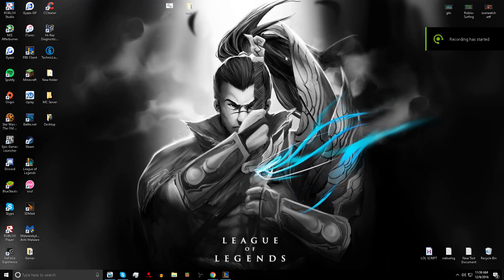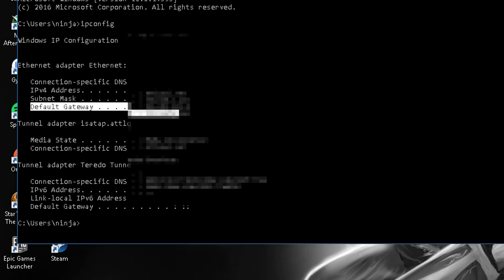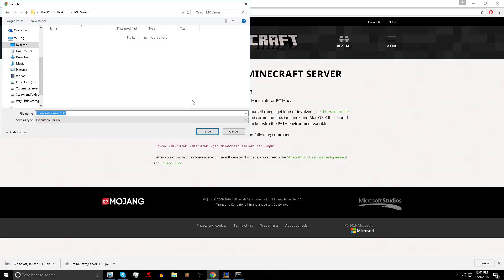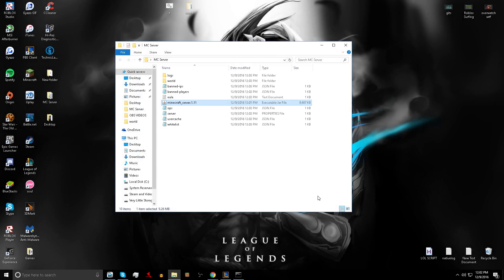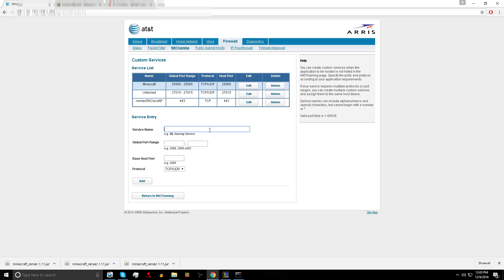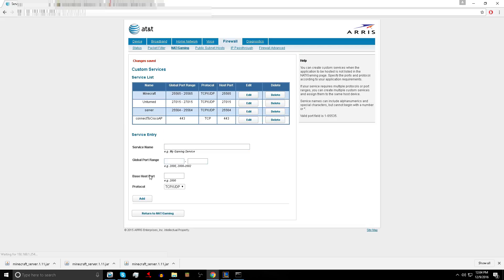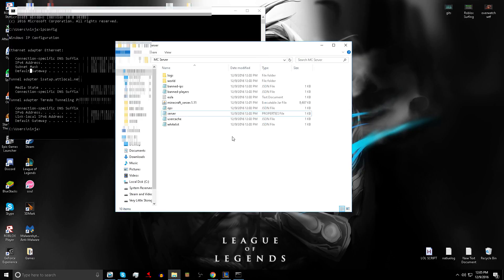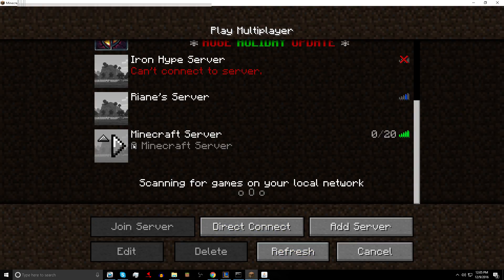How to Make Minecraft Server/Port Forwarding On AT&T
TameNaz101
Hey guys I'm here to show you how to make a minecraft server with port forwarding method. I might be to fast to show you guys then ask any question in the comment section and I can help you there.